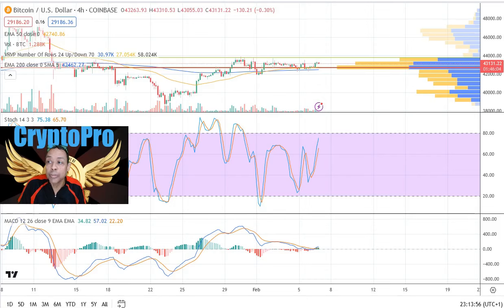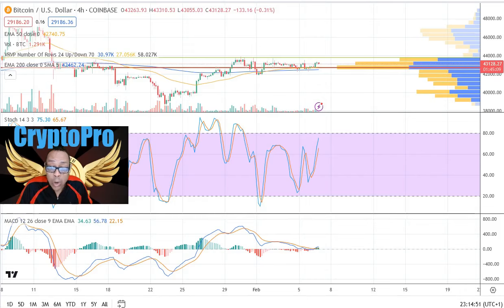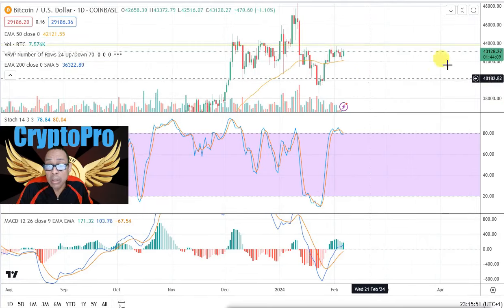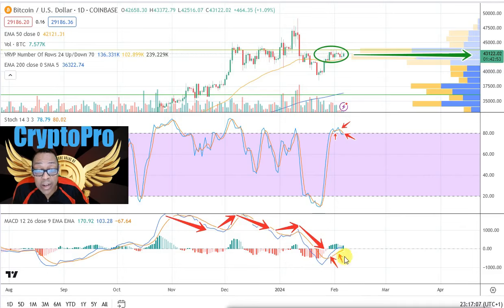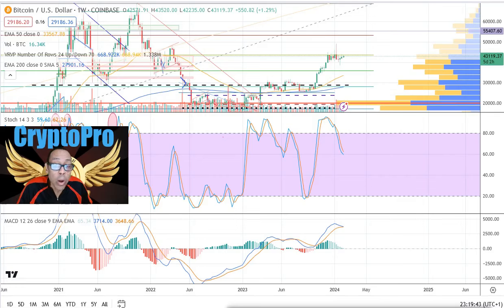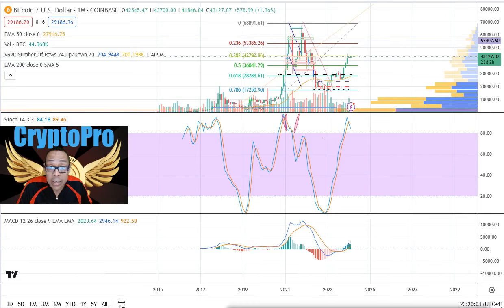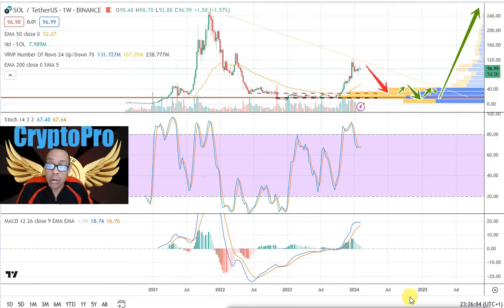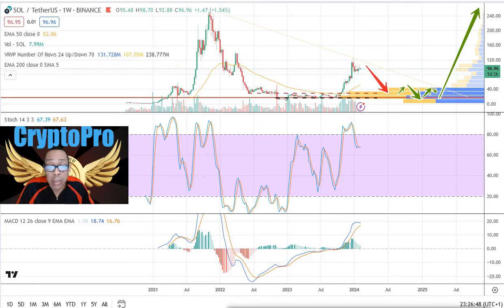BTC & Solana Headed Into Final DUMP? THIS Is Pretty Clear To Me 😨💥📉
GANG, we need to look at the Bitcoin and Solana charts and carefully look at the clues which seem to be pretty simple to me, in order to determine whether or not we are on the cusp of the final correction before the bull market truly unleashes. In this video, we are going to look at the 4-hour, 1-day, 1-week, and 1-month charts where I will show you ONE BIT OF EVIDENCE that supports the fact that a correction is more than likely to happen before we see blue skies. This will affect altcoins and memes, so PAY ATTENTION TO THIS! You will learn some valuable SIMPLE technical analysis indicators that you'll be able to to use to your advantage in tracking ANY cryptocurrency project that you hold.

Try YouTube Premium and watch my videos interruption-free! NO MORE ADS!